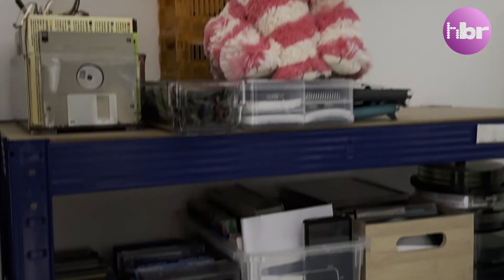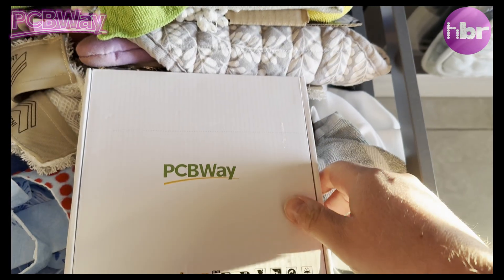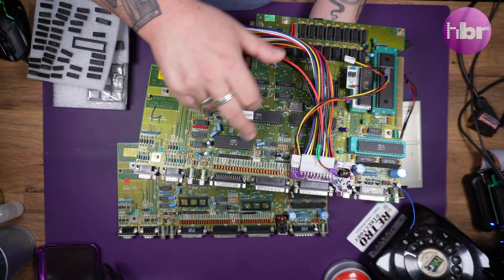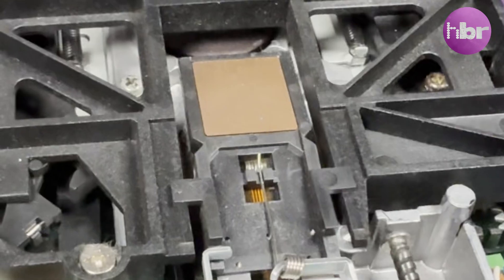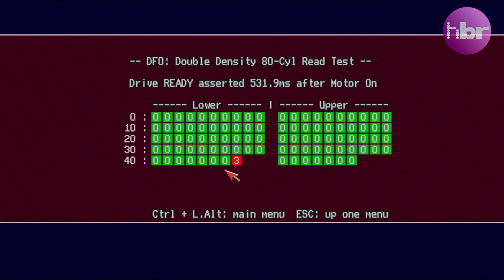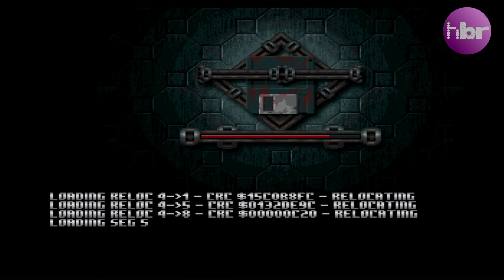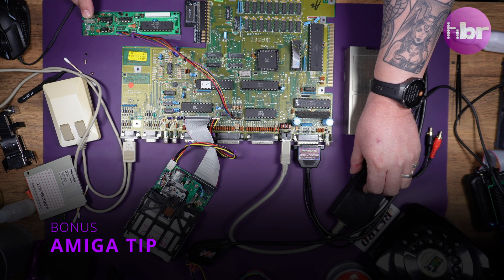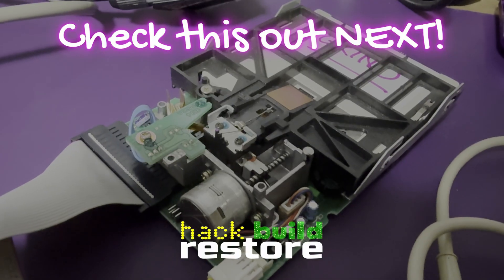I Bought 3 ‘NOT WORKING’ Amiga Parts, Can I Save Them?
I bought three “not working” Amiga 500 parts — a Rev 5 motherboard and two floppy drives! PCBWay sponsor this video, new users can get $5 Free Credit

Thinking I’d finally have a real challenge. Instead, they all just worked.

A quick clean, a bit of IPA, and somehow every “broken” part came back to life with zero effort. Possibly the least dramatic repair video ever made — but it’s proof that sometimes, all an Amiga needs is a bath and a bit of luck.

🧠 Featuring:
• Amiga 500 Rev 5 motherboard test
• Floppy drive “repair” (aka light cleaning)
• £1.80 eBay gamble that actually paid off (for the wrong reason)
• A quick tip about Rev 5 LED behaviour

Chapters :
0:00 – The Shelf of Shame
1:30 – PCBWay Sponsor Segment
2:00 – Rev 5 Resurrection
3:20 – Can You Get a Refund for a Working Board?
3:30 – The “Broken” Floppy Drive
5:00 – The One Actual Fix (Kind Of)
6:15 – Buying Another Broken Drive (For Science)
7:30 – The Grand Finale: Everything Works
8:00 – Bonus Tip: Rev 5 LED Quirk
8:30 – Outro & Next Video Tease